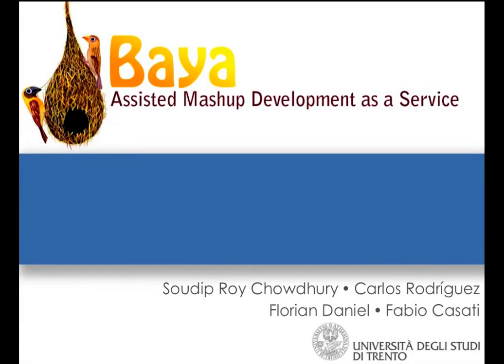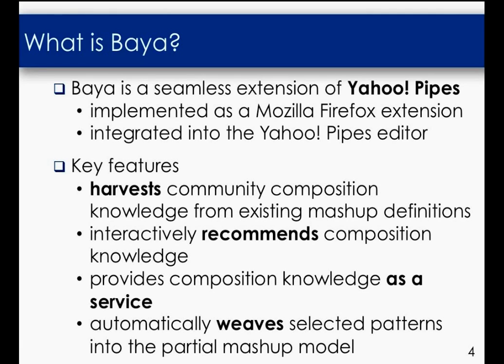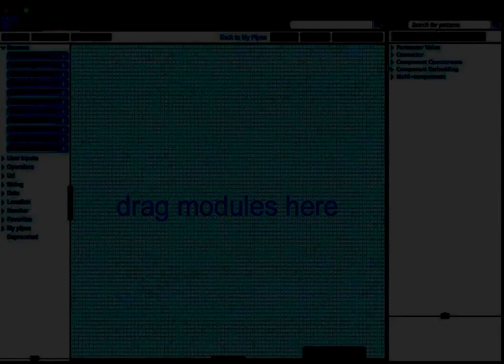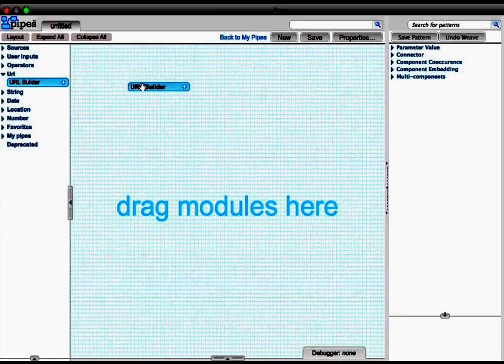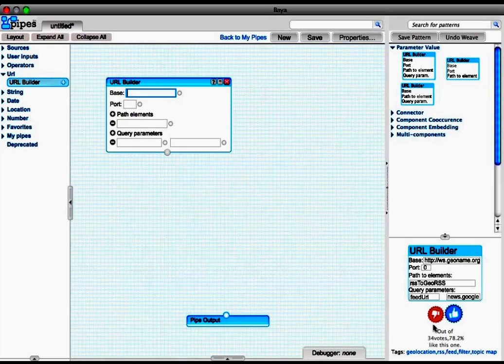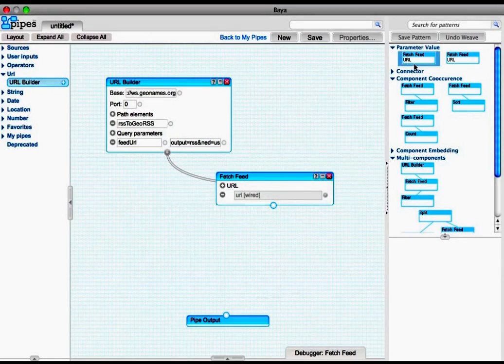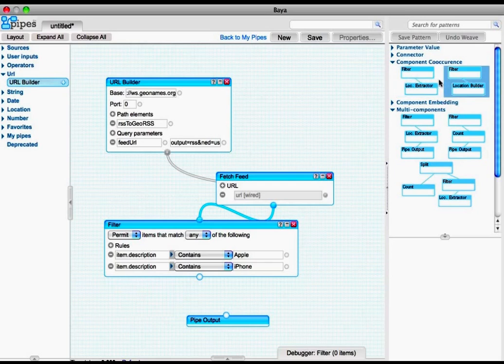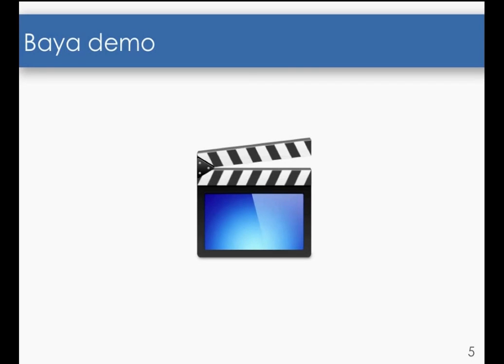Baya: Assisted Mashup Development as a Service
For referring to the literature explaining this tool; kindly visit this